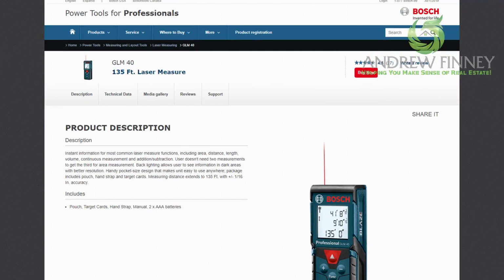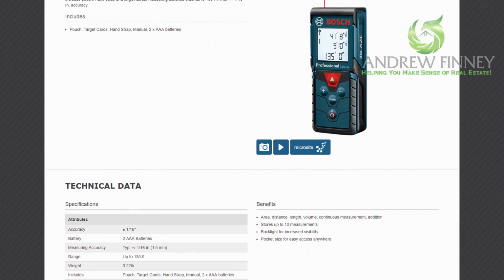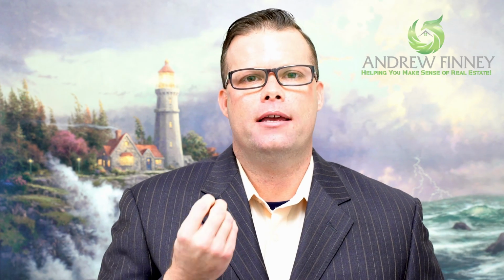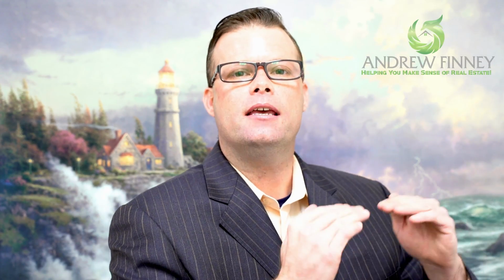What's REALLY Hidden in Your Home Selling Contract?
Don't let a home seller contract scare you!  Gaining insight into real estate contracts that you'll use to sell your house now will better prepare you when the time comes.  Let's take a look at what you should know about home selling contracts!

What you'll learn:
1.  The answer to the question, "What legal documents do I need to sell my house?"
2.  What is a seller's contract aka listing agreement!
3.  Forms that accompany seller contracts!

Join us live every Wednesday at 11am PST.  See you soon!

NOTE:  To adjust video speed for your listening/ viewing pleasure, please use the settings icon on the bottom right of your screen.  It looks like a gear.  =)

Timeline:
0:00 - Intro

1:10 - The Property Description
a.  PRO TIP:  It's very easy to measure room dimensions with a Bosch Professional GLM 40.

2:24 - What are you leaving with the property and what are you taking with you.  Knowing what is considered affixed property vs personal property will help simplify this process.

3:24 - Verify the information in your preliminary title report!

4:46 - How do the buyer's financial arrangements impact you!  Consider which loan types are available to purchase your home and what obligations you might have

5:47 - Set a realistic Earnest Money Deposit (EMD)!

7:04 - Prepare for inspections and provide truthful disclosures!

8:31 - To the best of your knowledge, disclose honestly in your Seller's Real Property Disclosure (SRPD)!

9:43 - Review the settlement details in the buyer's offer to purchase.  Review the buyer's settlement terms and contract contingencies with your trusted real estate advisor.

11:07 - What is an Estimated Settlement Statement (ESS) and Settlement Statement (SS)?

12:10 - Remember that an "accepted offer" becomes a legally binding contract between you and the buyer(s).  Ensure you understand your responsibilities moving forward.

Share your favorite part of this video with us in the comments below.  Thank you!

Want to know more about buying a house in Las Vegas or Las Vegas real estate?  I'm happy to help.

-Your Trusted Real Estate Advisor, Andrew Finney

Andrew Finney
USMC Combat Veteran/ Trusted Real Estate Advisor
License

King Realty Group
6955 N. Durango Dr. Suite 1004

At the time of production, Andrew Finney, S.0173260, is a real estate salesperson with King Realty Group in Las Vegas, NV.

Andrew's videos are his own and do not necessarily represent the views and/ or opinions of KRG.

The purpose of Andrew's videos are to educate you and help you make sense of the real estate process.  If you have questions about home loans, real estate, taxes, financial advice, real estate law, insurance, or any other services where you live, you are advised to reach out to the appropriate professional for further counsel about your own unique situation.